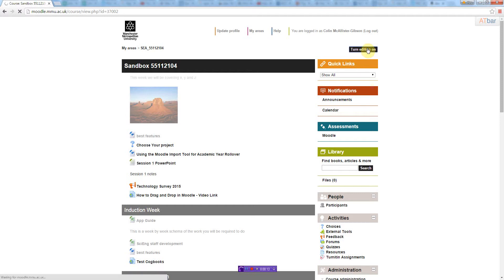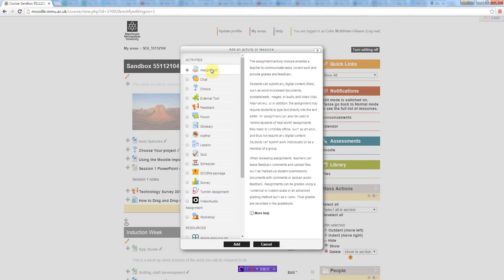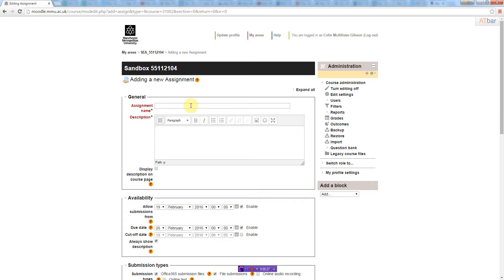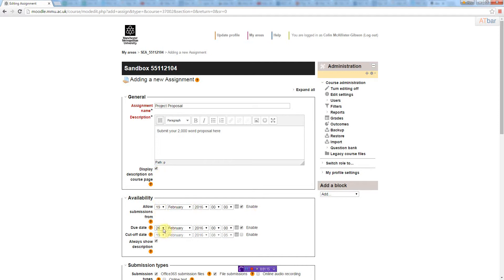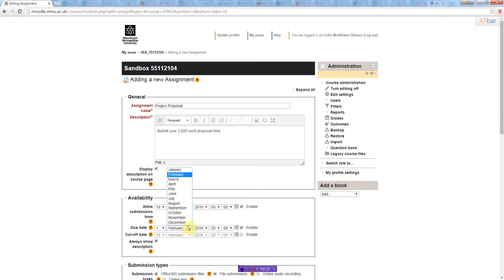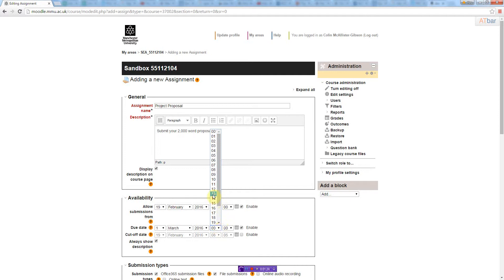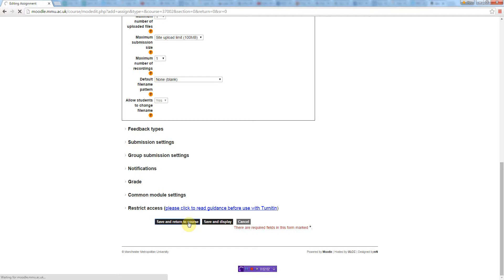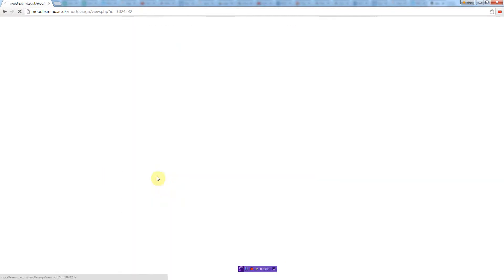#91 Creating an Assignment link in Moodle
This 1 minute video will show you how to set up an assignment link on your Moodle page